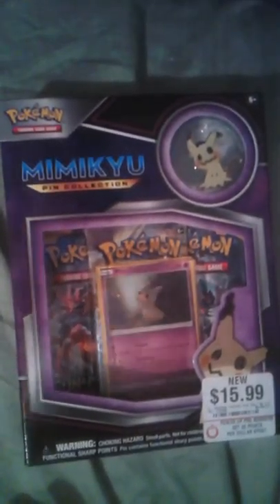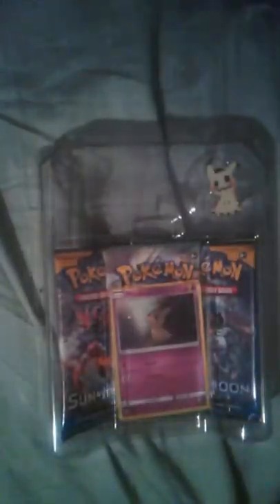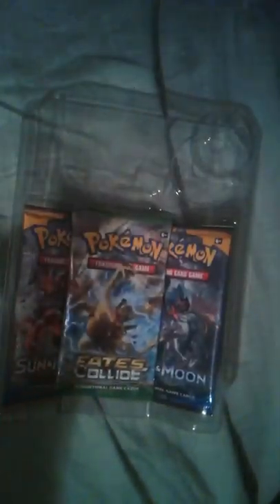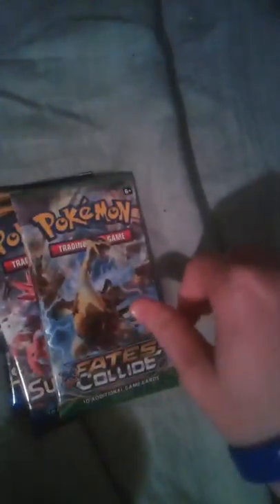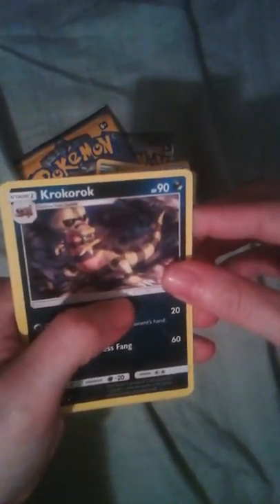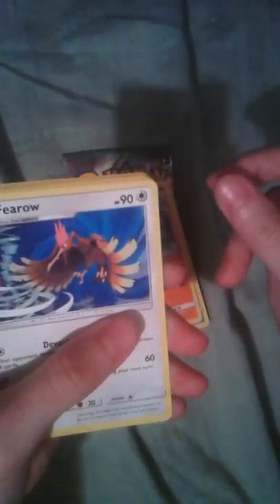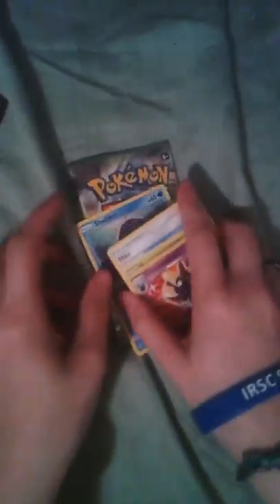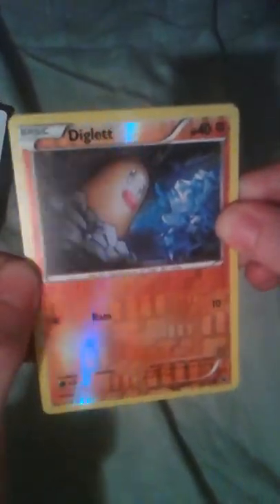Mimkyu Box Opening